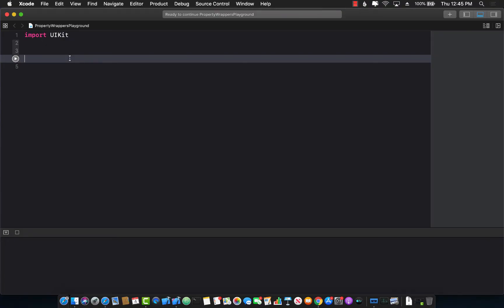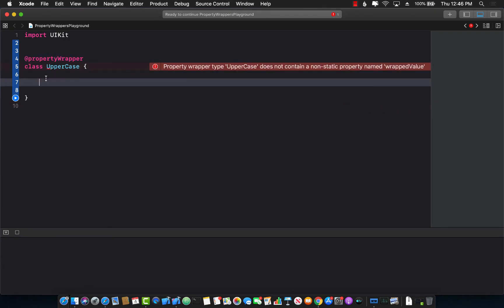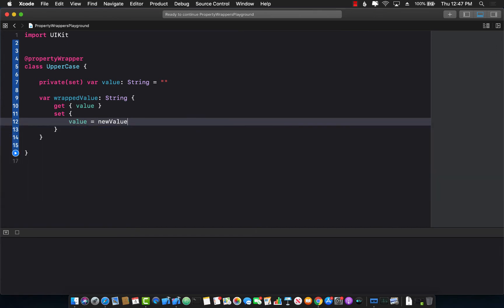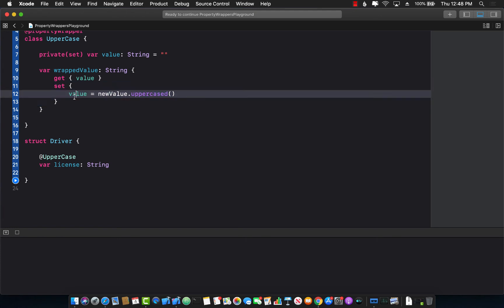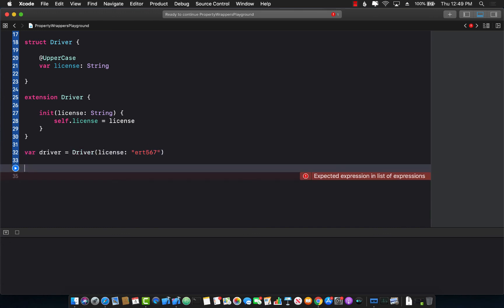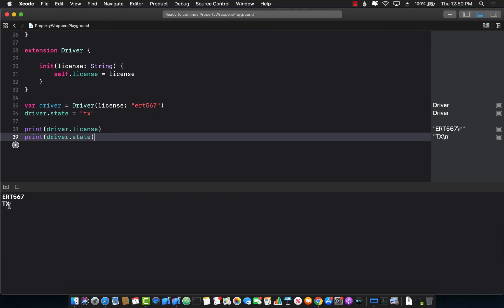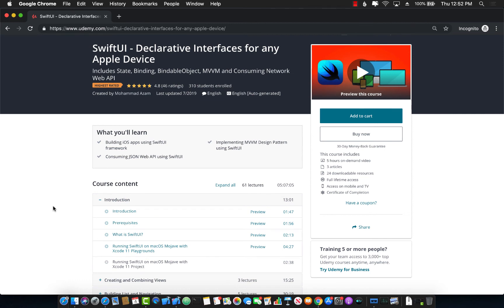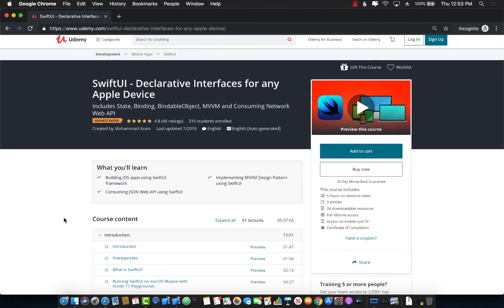Implementing Property Wrappers in Swift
In this video, Mohammad Azam will demonstrate how you can implement property wrappers in Swift language.